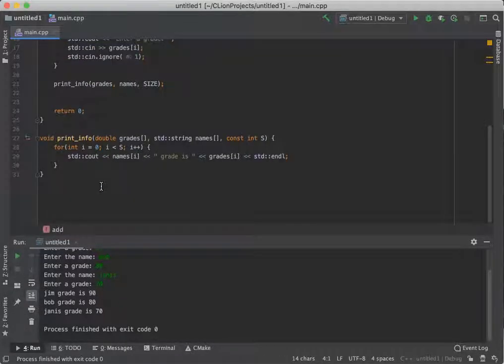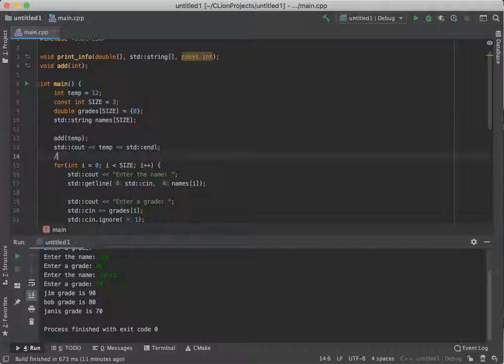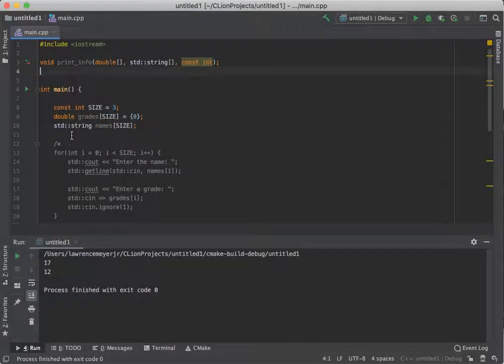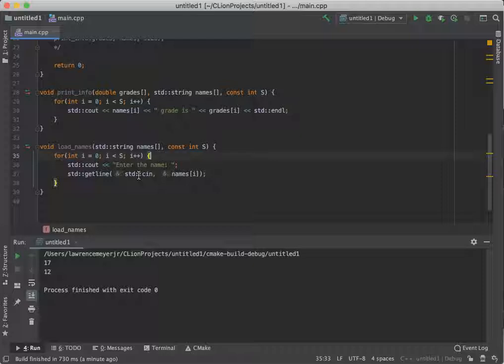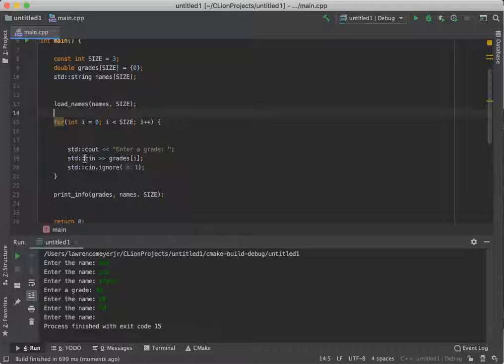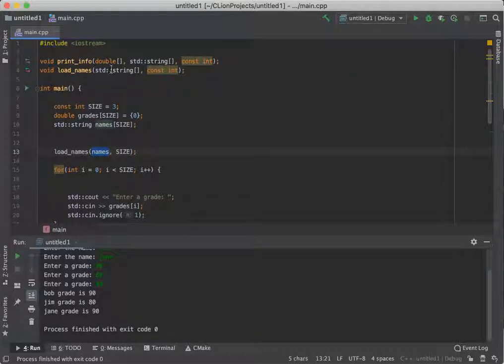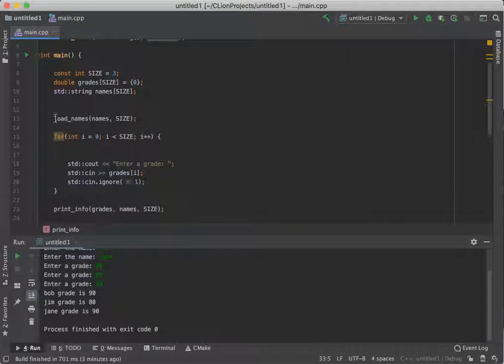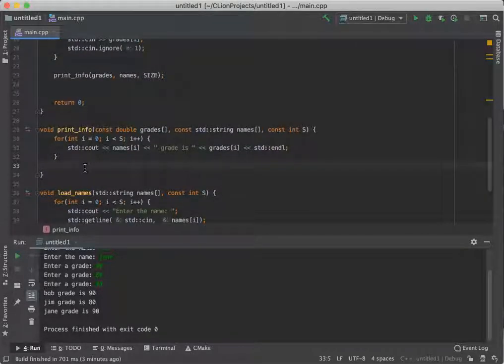Fifty Four - passing arrays into functions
Functions fundamentally treat arrays as pass by reference, allowing any array passed into a function to be changed by that function. This shows how to pass arrays and how to pass arrays as constants to prevent the function from changing the array.